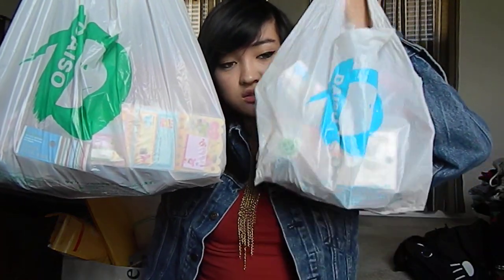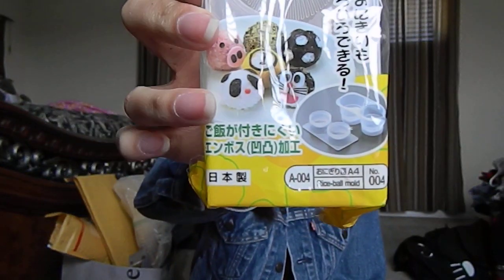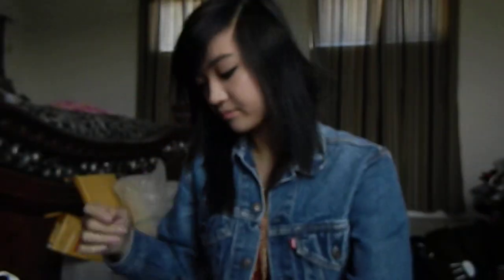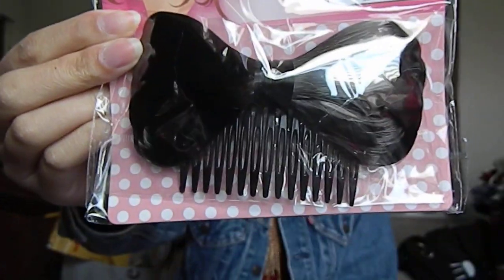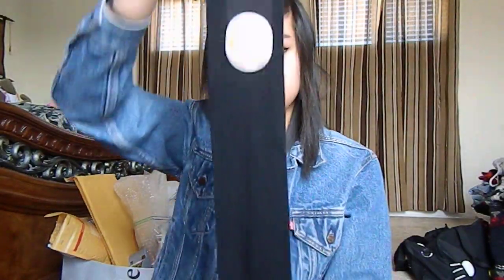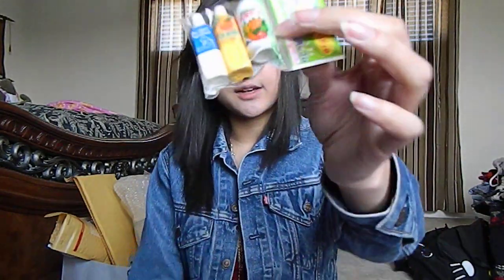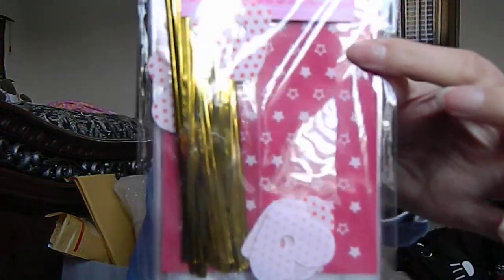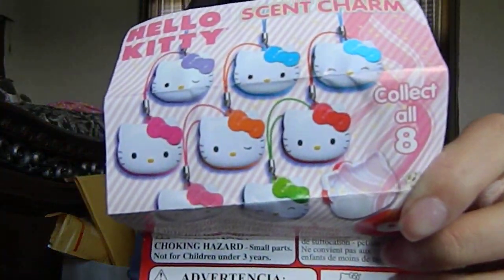HUGE DAISO HAUL ♥